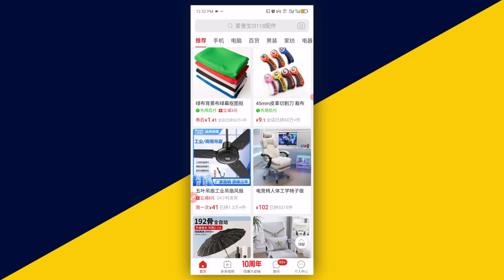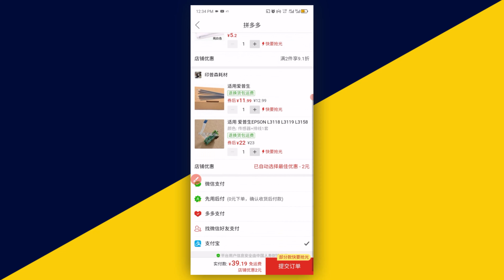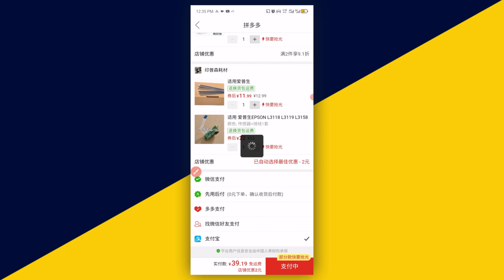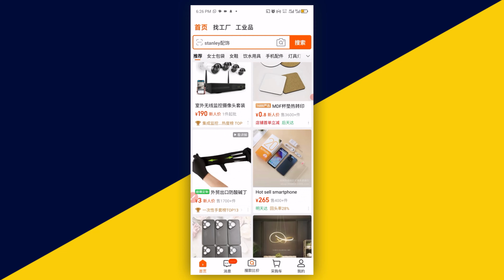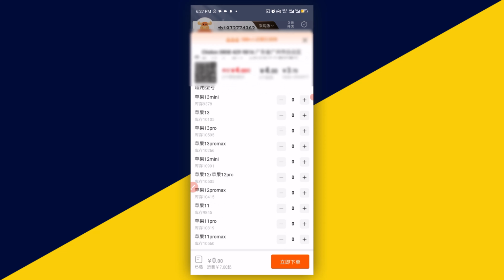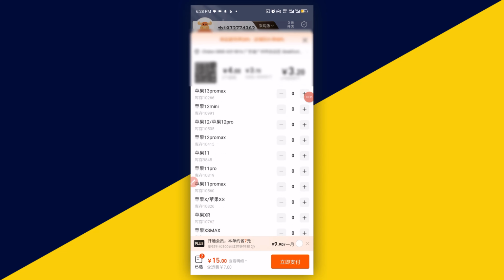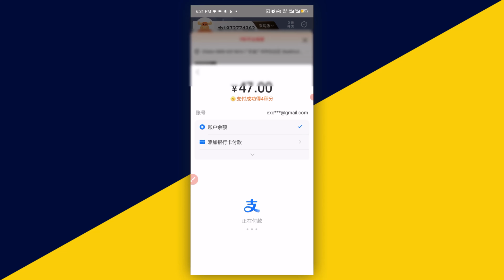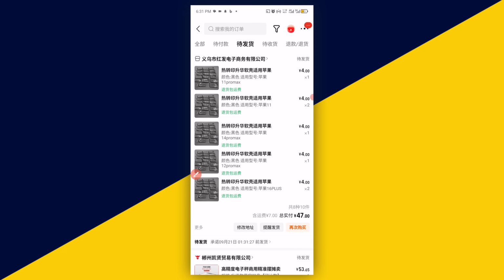1688 vs Pinduoduo: How to Pay for Products Without Hassle!